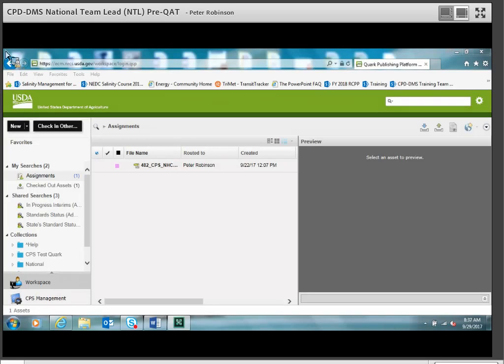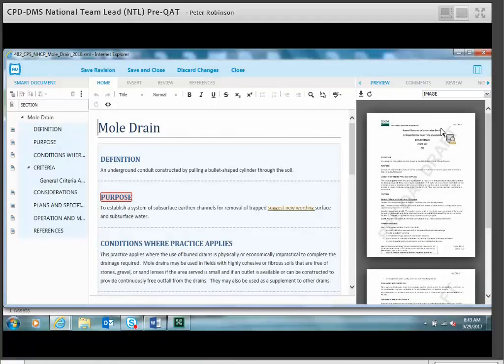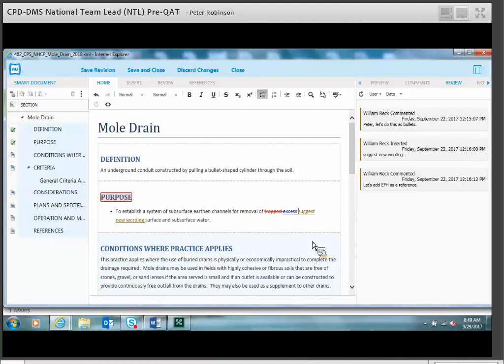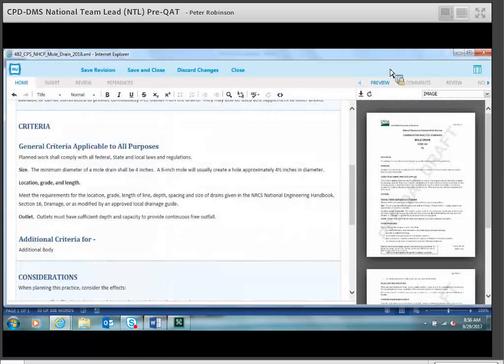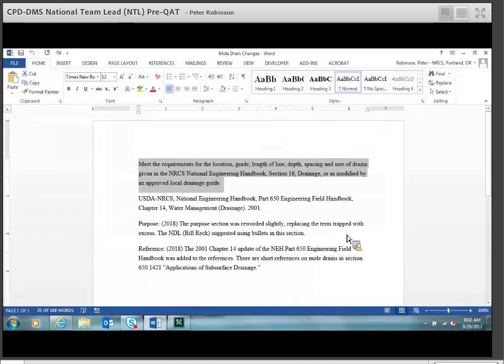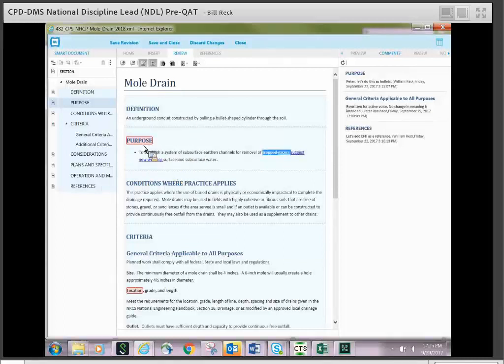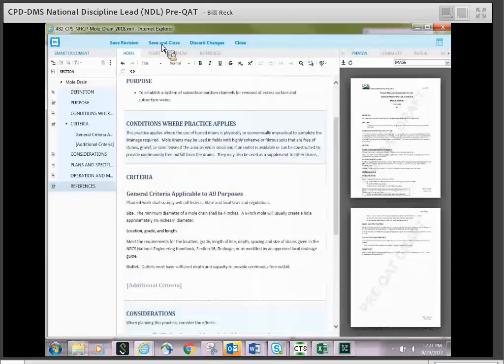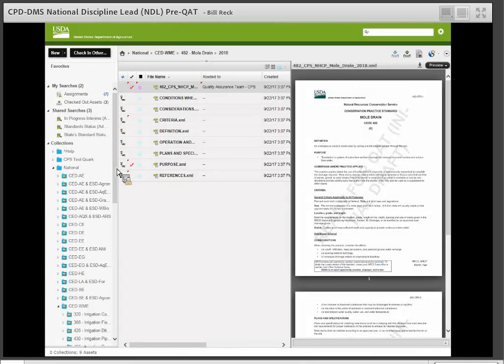CPD DMS National Team Lead NTL Pre QAT 9 29 17